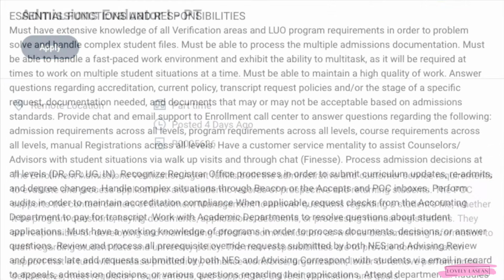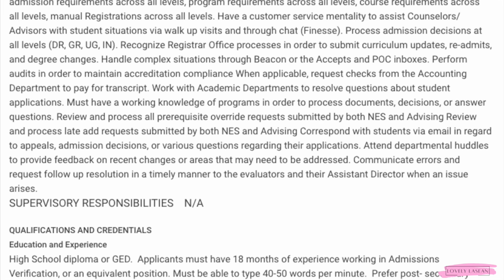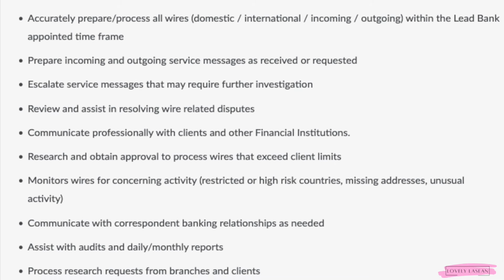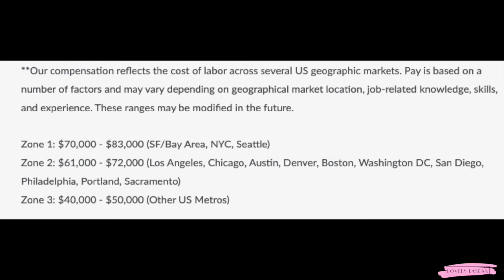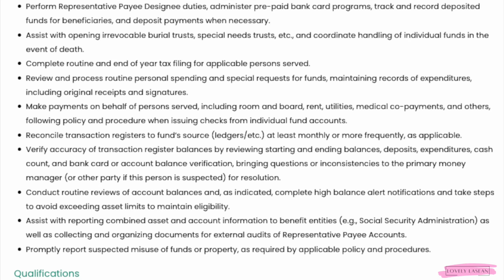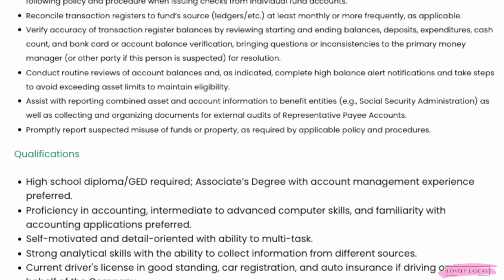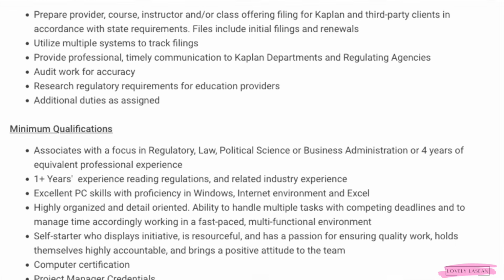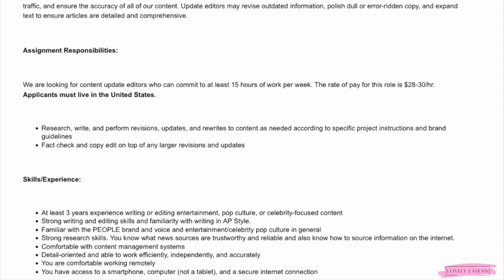🙌🏾 PROCESS WIRE TRANSFERS AT HOME! + A NO PHONE PART TIME JOB! WORK FROM HOME JOBS 2025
Hello everyone! Today we have a job where you will be processing wire transfers at home. We also have a part time no phone job and more! Good luck!

🛑 LINK TO COMPANIES/JOBS 🛑 (ALL JOB LEADS ARE ACTIVE WHEN THE VIDEO GOES LIVE. COMPANIES CLOSE OUT THE LEADS WHEN ENOUGH APPLICANTS ARE RECEIVED. YOU MAY GET AN ERROR MESSAGE, OR THE LINKS WILL NO LONGER GO TO THE JOB ONCE THE LEAD IS CLOSED OUT. I HAVE NO CONTROL OVER HOW FAST A LEAD CLOSES AFTER I UPLOAD, IT COULD CLOSE WITHIN HOURS, OR WITHIN DAYS, GOOD LUCK TO EVERYONE WHO GETS TO APPLY!)

🛑 RESUME REVAMP SERVICES 🛑

 *I read exactly what the job listings state on the companies website. I am not responsible for any info that the company left out of the description, or any of the info that the company posted incorrectly in their job description. Sometimes companies also change info in their job description after videos have been posted. All info shown in the video is correct at the time the video was recorded. All estimated pay mentioned is only an estimate provided by Glassdoor. Only the companies themselves will be able to state the exact pay for their jobs. I research all companies before posting and they are all legitimate opportunities, you still should always do your own due diligence when applying for jobs.